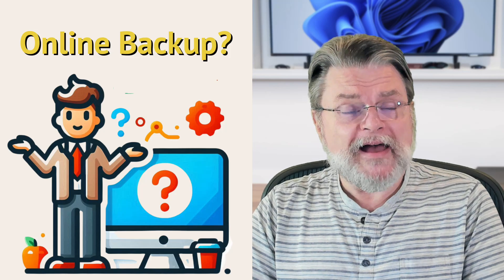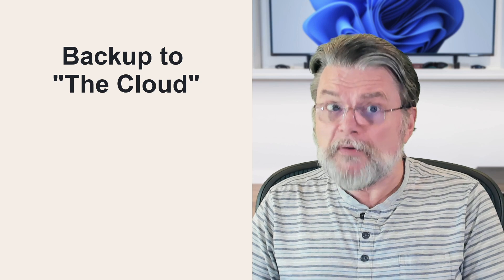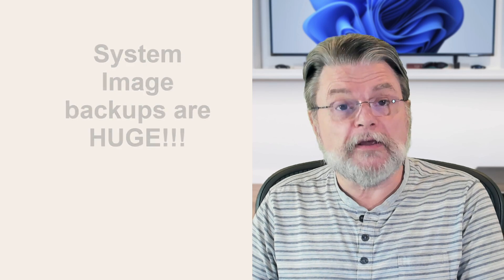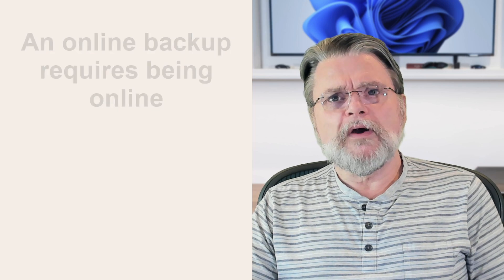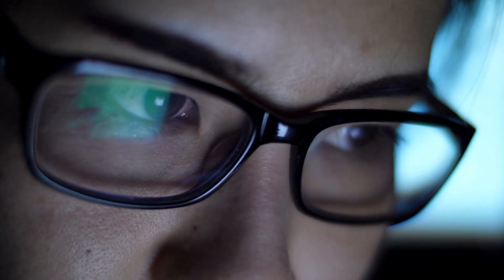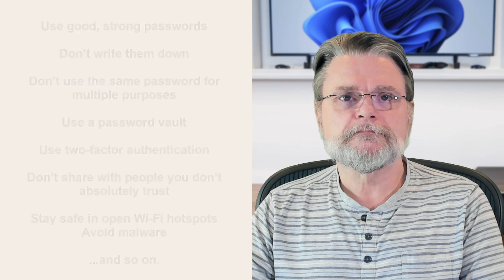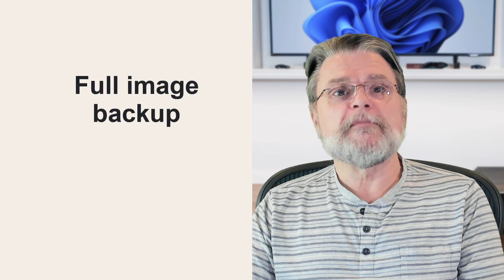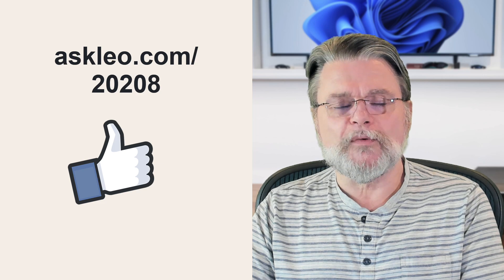Is Online Backup a Good Idea?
✔️ Backing up data using an online backup service can be an important part of an overall strategy, but there are important limits and considerations.

✔️ Online backup
Online backups are convenient but not enough. They can be slow, incomplete, and vulnerable to security risks. Use them as part of a broader backup strategy, including local full-image backups, to ensure comprehensive protection of your data. Of course, the best backup strategy is the one you’ll consistently use.

Chapters
0:00 I Online Backup Good?
0:45 The Cloud
2:00 An online backup isn’t practical for everything
3:15 An online backup requires being online
4:10 An online backup is… online
5:10 An online backup is on someone else’s computer
6:45 Is an online backup a good idea?
7:00 Start with a full image backup
7:30 The best backup is the one you'll use!